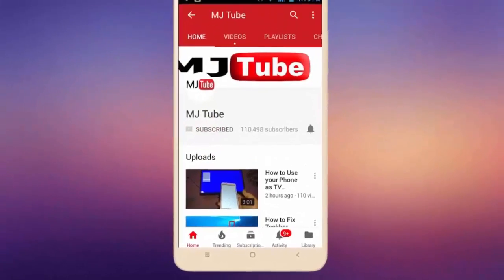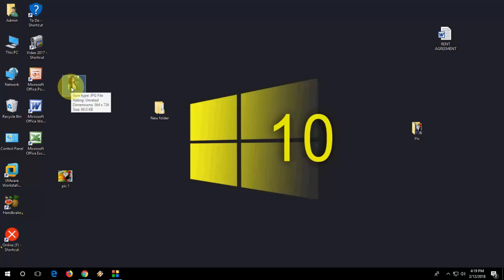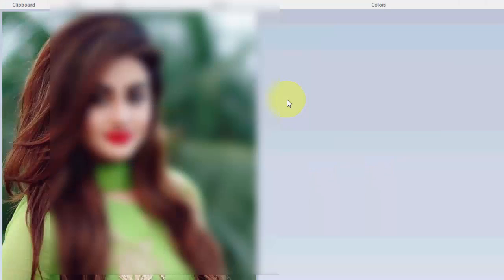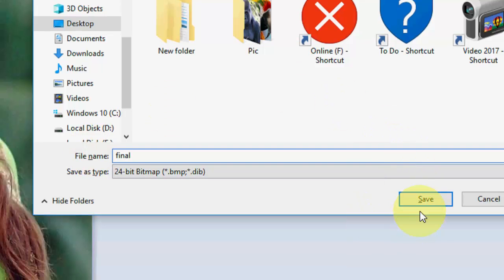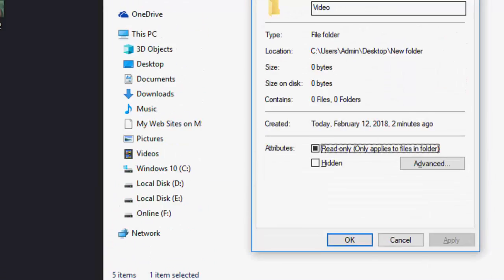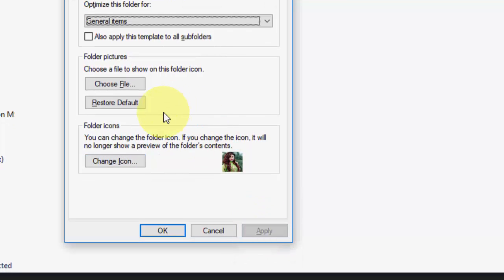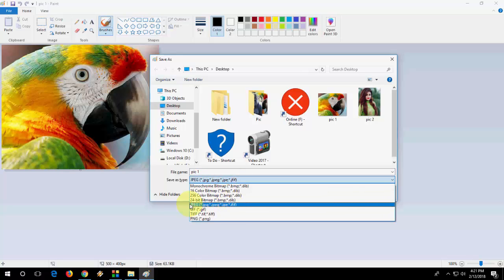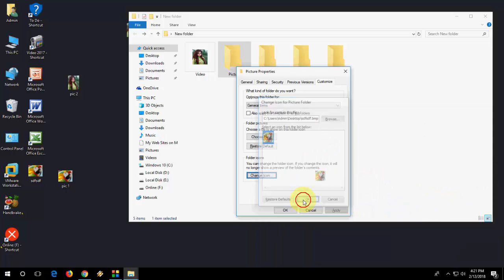How to Add Your Pictures on Folders in Windows PC (No Software/App)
Set your Own picture on Folder in windows pc no software needed..